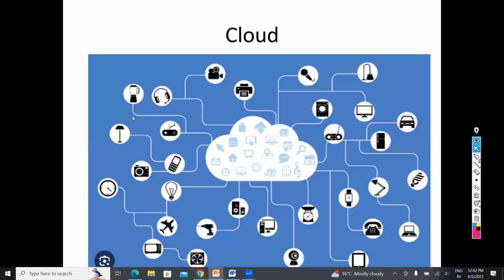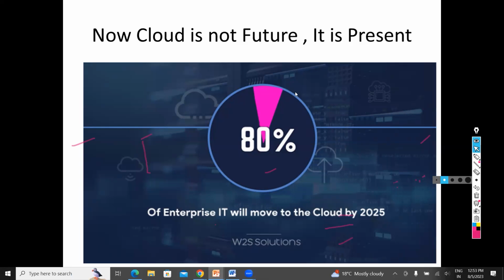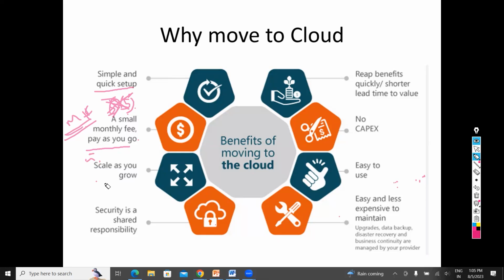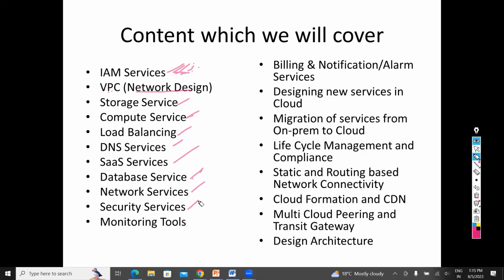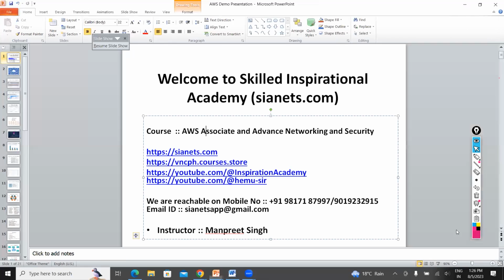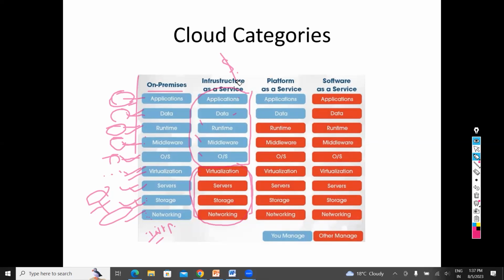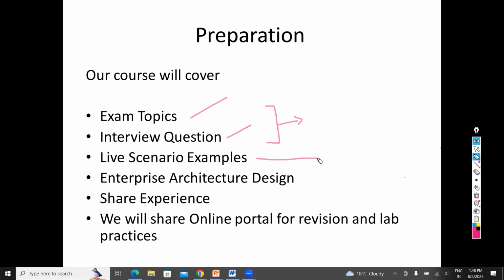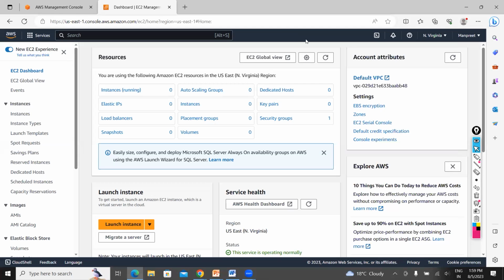AWS Solution Architect Associate & Security Specialist Training: Live Demo Session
🔔New Batch Details🔔

Trainer: Mr. Manpreet
*Course:  AWS Solution Architect & Security Specialist
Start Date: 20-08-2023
Batch Timing: 11:00 AM - 02:00 PM IST Weekend Batch
Duration: 3-4 Months
Course Fee: 16K INR | 250 USD

Ready to take your AWS skills to the next level? Join us for an exciting live demo session of our AWS Solution Architect Associate and Security Specialist training program. Discover how our comprehensive training can equip you with the knowledge and expertise to excel in cloud computing and security.

AWS is at the forefront of cloud technology, and in this demo, we provide a glimpse into our training content. From designing scalable architectures to implementing robust security measures, we cover the essentials required to succeed in AWS Solution Architect and Security Specialist roles.

Don't miss out on this chance to explore the possibilities of AWS Solution Architect Associate and Security Specialist training!

✨Hashtags✨